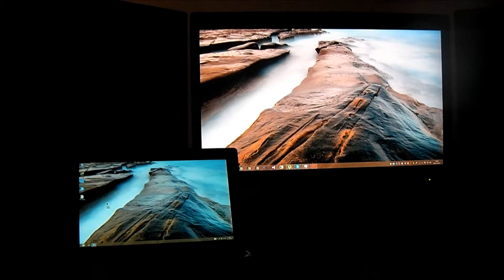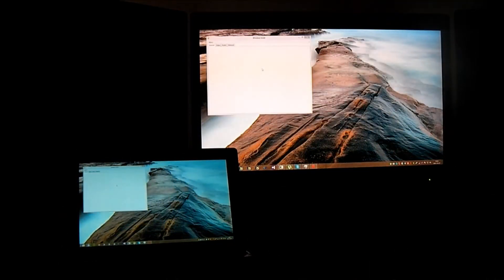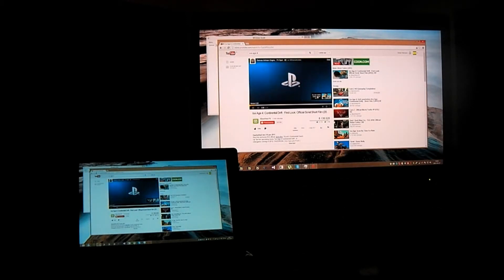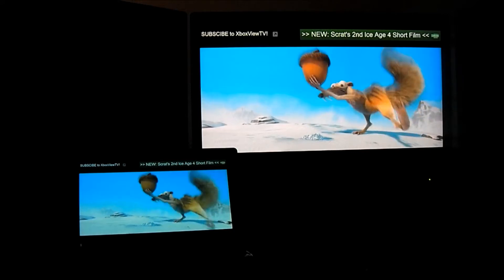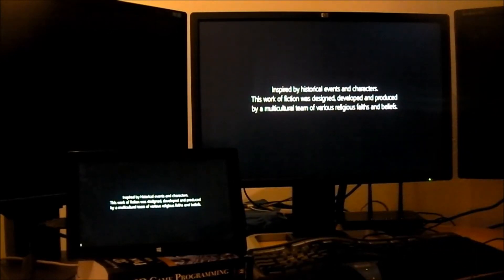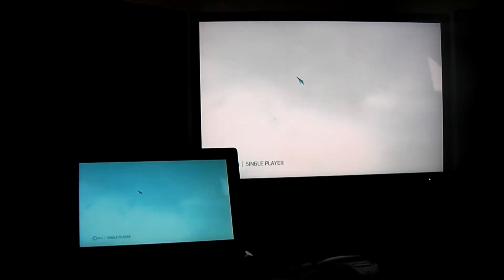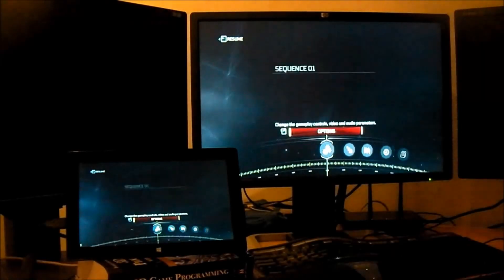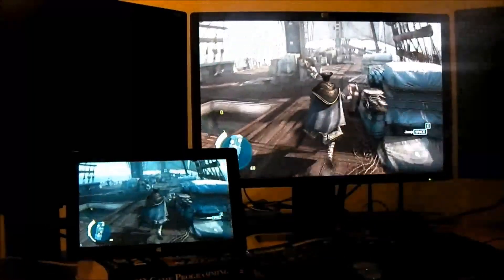1080p Desktop and Game Streaming via WiFi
Prototype application showing desktop and fullscreen game streaming. Image and sound from a Windows 8 PC is streamed to a Surface Pro unit.

The server PC is equipped with: i7 860 CPU @2.80GHz and Radeon 7950 GPU, 8GB RAM.

Please take a look at my older videos to see how this project has evolved.